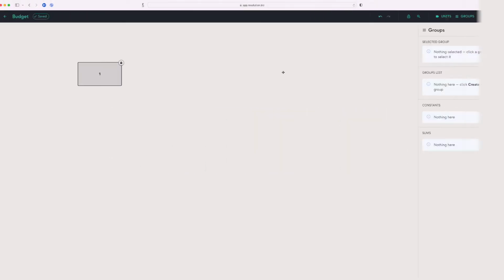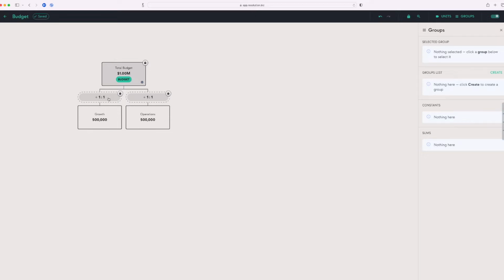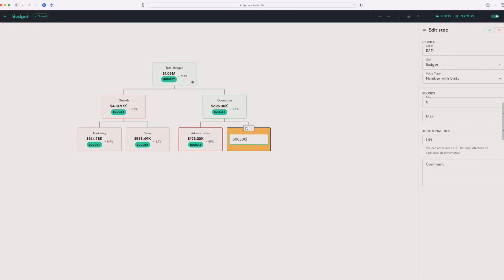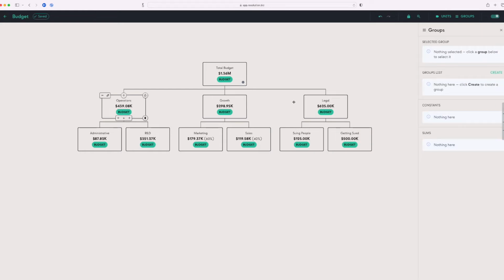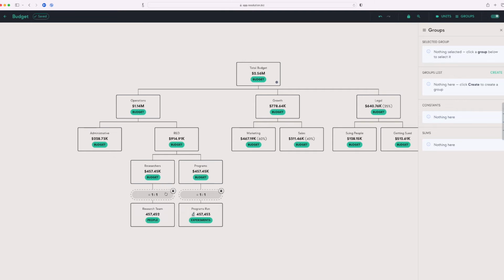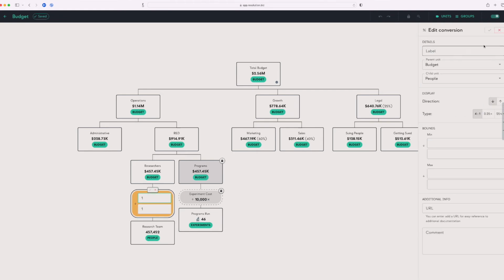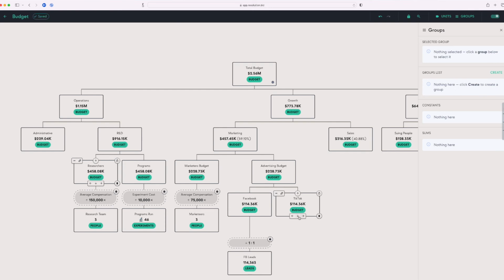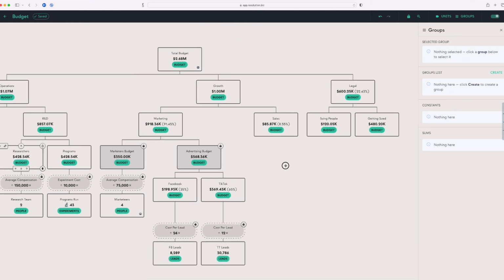Building a Budget in Resolution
Watch as a grown man builds a hypothetical budget for an imaginary business in about seventeen minutes (that's actually pretty fast!), all while learning a few key fundamental Resolution concepts.